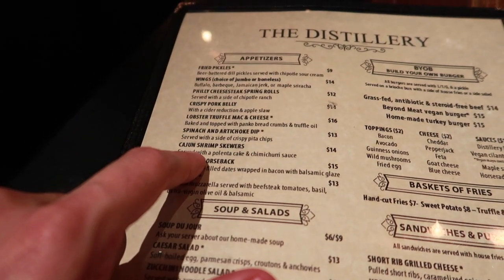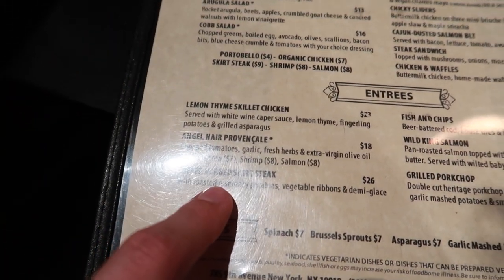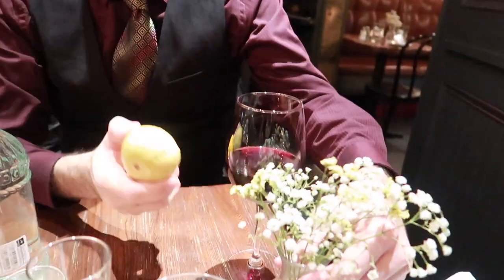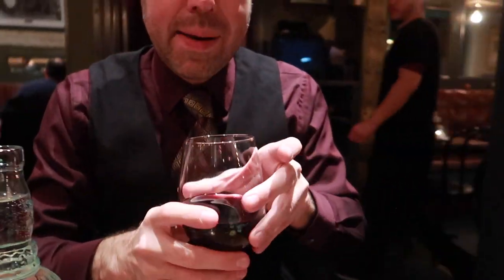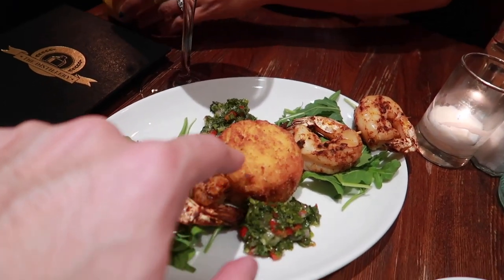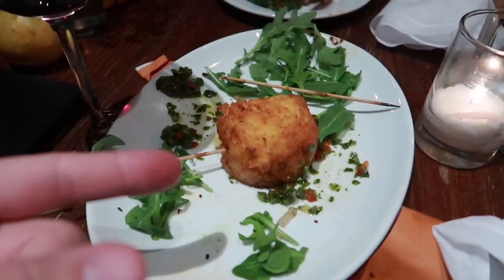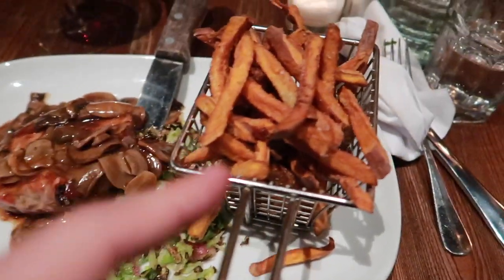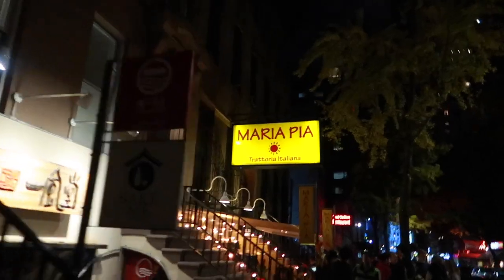Disney Store Times Square NYC & Seeing Wicked on Broadway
In this NYC vlog, we visit the Disney Store in Times Square NYC, and find a big Mickey Mouse doll. We also found some Marvel sweaters made by Musterbrand. After, we grab a delicious dinner, and then see Wicked on Broadway.

Hello there! We’re Mike & Maria, a couple of pop culture geeks from Long Island, NY. We vlog about fun events, like Star Wars Celebration and Comic Con. We also document our annual trips to Universal Orlando, for Halloween Horror Nights (HHN). Disney World, too!

When we’re not traveling, or cosplaying at a convention, you might find us shopping for geeky collectibles, or reviewing something we’ve seen on Netflix, or in the theater.

May the Geekendz be with you!